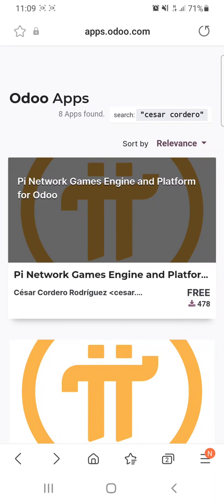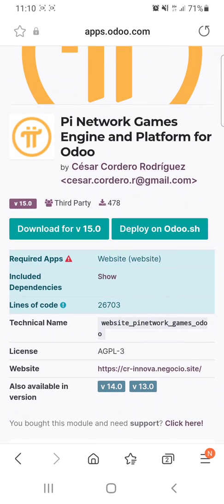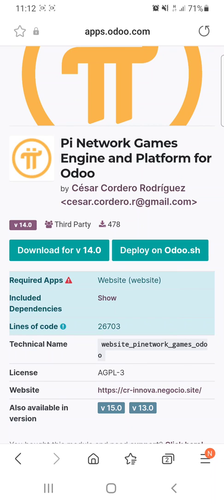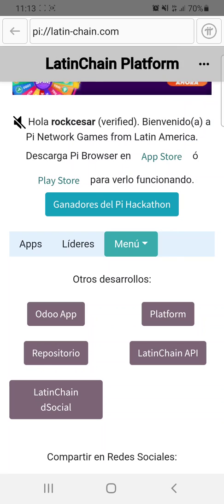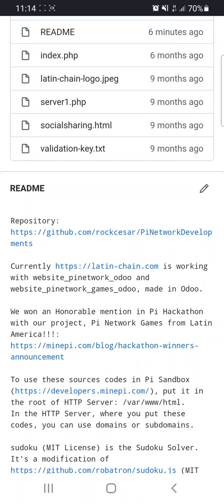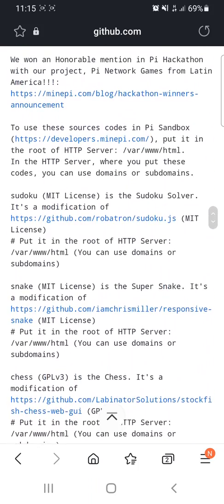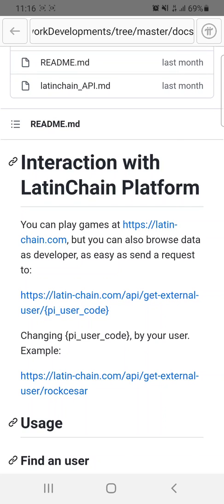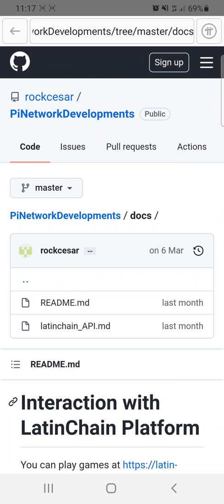How to create new apps and games based on Latin-Chain.com Platform. Pi Network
Pi, Pi Network and the Pi logo are trademarks of the Pi Community Company.

Currently is working with website_pinetwork_odoo and website_pinetwork_games_odoo, made in Odoo.

We won an Honorable mention in Pi Hackathon with our project, Pi Network Games from Latin America!!!:

To use these sources codes in Pi Sandbox put it in the root of HTTP Server: /var/www/html.
In the HTTP Server, where you put these codes, you can use domains or subdomains.

sudoku (MIT License) is the Sudoku Solver. It's a modification of (MIT License)
Put it in the root of HTTP Server: /var/www/html (You can use domains or subdomains)

snake (MIT License) is the Super Snake. It's a modification of (MIT License)

chess (GPLv3) is the Chess. It's a modification of (GPLv3)

piapp-example (AGPLv3) is a test and example of how to use Pi Apps API in a Webpage.

website_pinetwork_odoo (AGPLv3) is a Pi Network First App for Odoo.
# Run it in Odoo 13.0 or 14.0 Server. (You can use domains or subdomains)

website_pinetwork_games_odoo (AGPLv3) is a Pi Network Games Engine and Platform for Odoo.

server1.php is a server side example for PiApps (AGPLv3).

Pidoku
Snake
Chess
PiApp Example